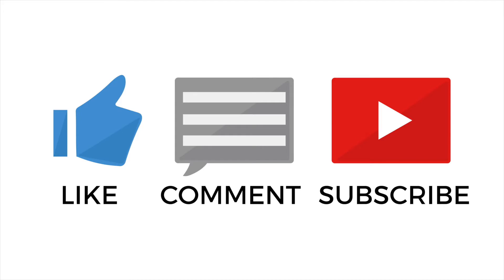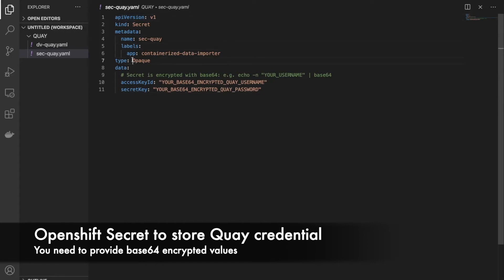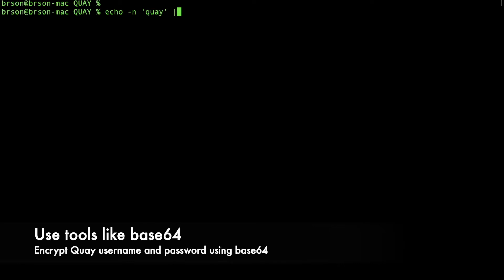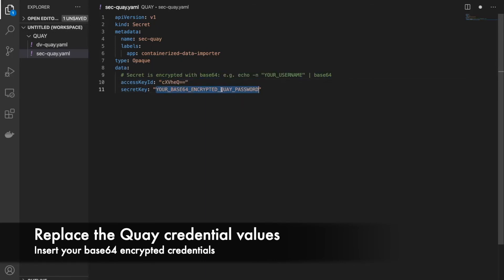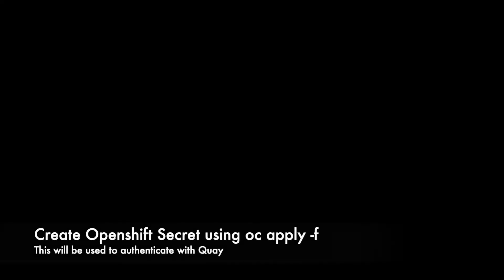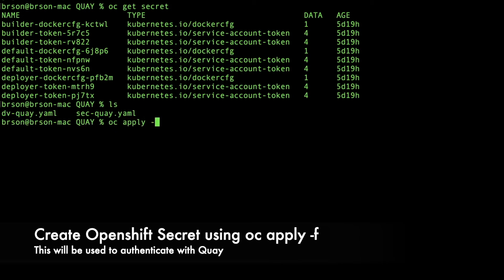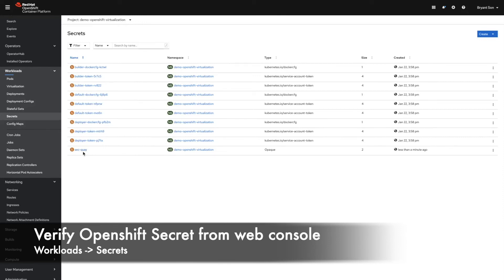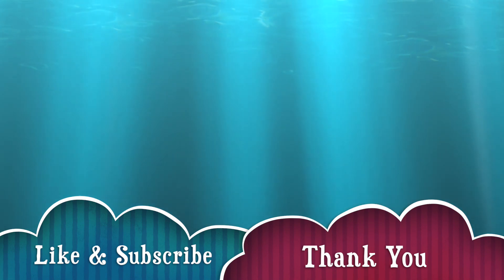Red Hat Quay: Create an OpenShift secret to store Quay secret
Learn how you can create an OpenShift secret to store Quay credential